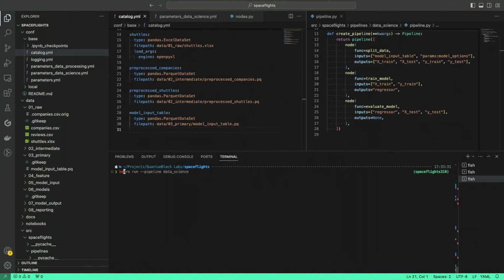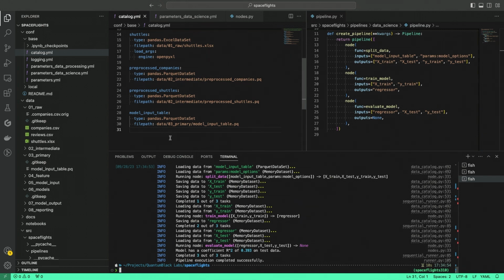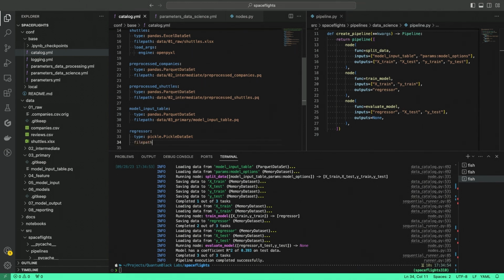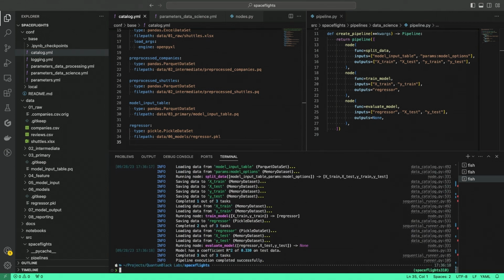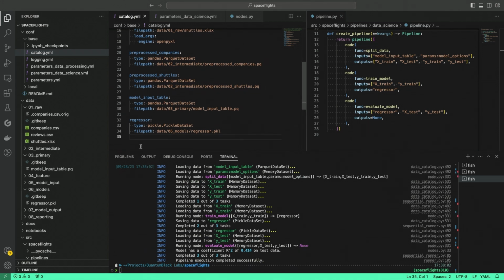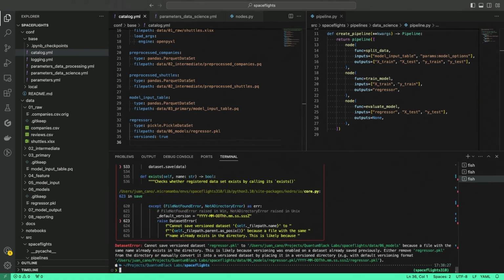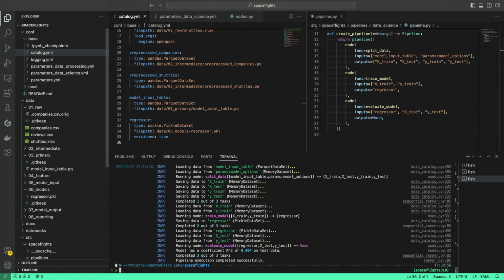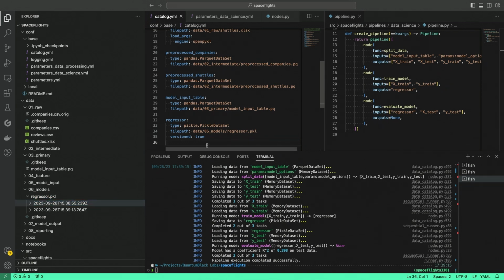Make complex Kedro pipelines - Apply versioning to datasets